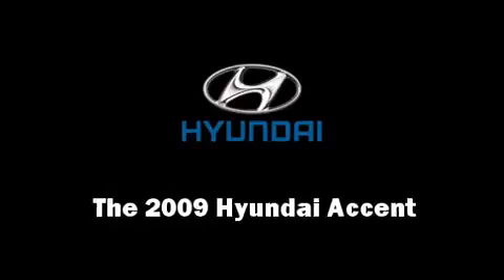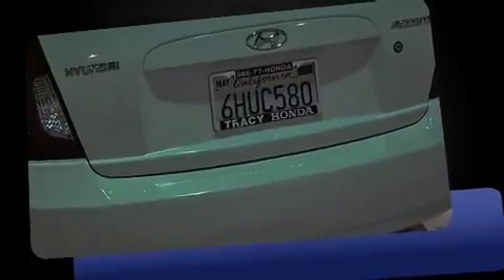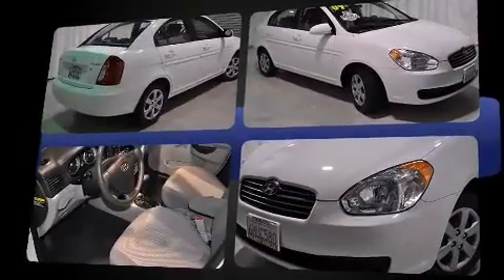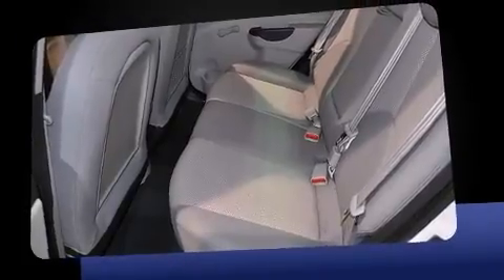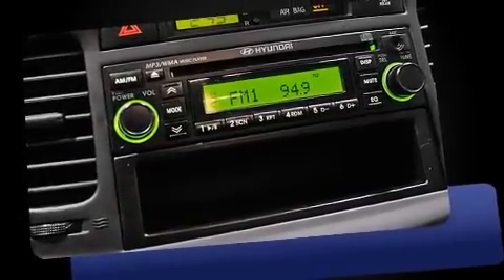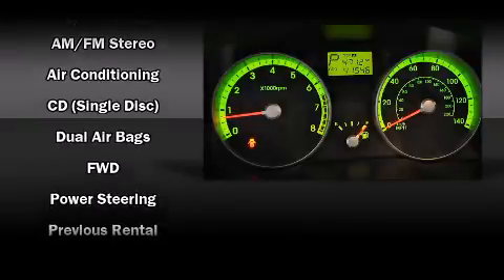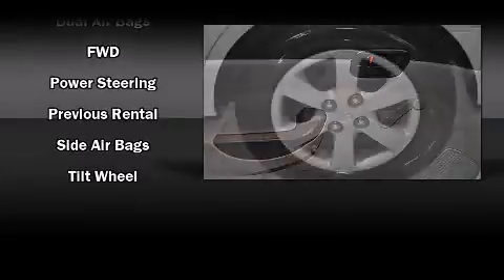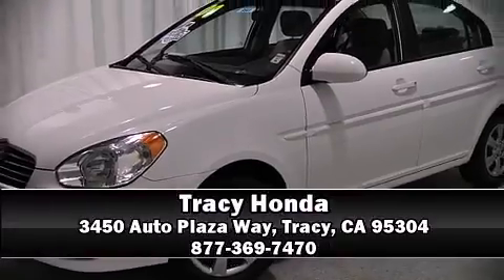2009 Hyundai Accent GLS in Tracy, CA 95304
Tracy Honda
3450 Auto Plaza Way

Climb inside the 2009 Hyundai Accent. This 4 door, 5 passenger sedan just recently passed the 40,000 mile mark! It features a front-wheel-drive platform, an automatic transmission, and an efficient 4 cylinder engine. Hyundai paid particular attention to efficiency and practicalty with the following features: a tachometer, variably intermittent wipers, front bucket seats, air conditioning, an overhead console, and a split folding rear seat. Curtain airbags combine with standard stability control in creating a comprehensive safety network. A Carfax history report indicates just one previous owner. We'd also be happy to help you arrrange financing for your vehicle.